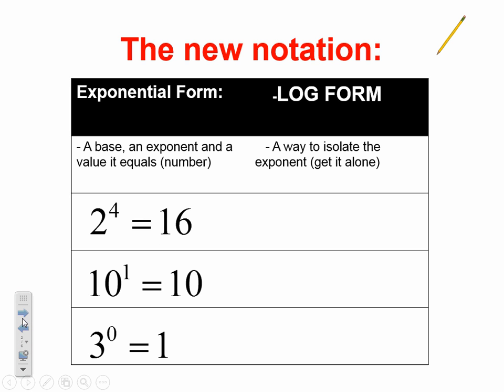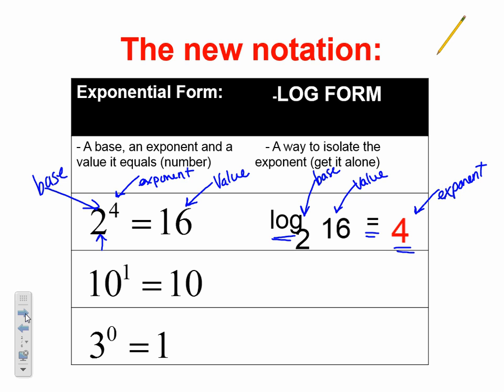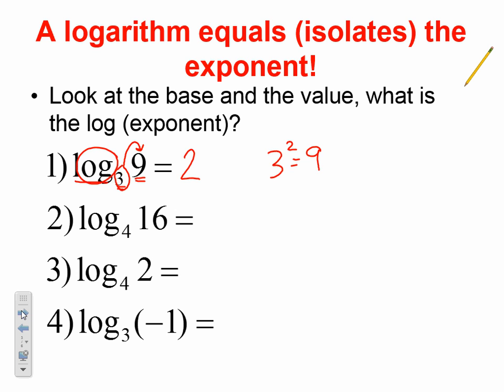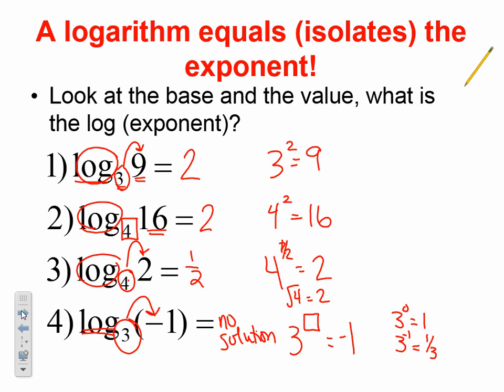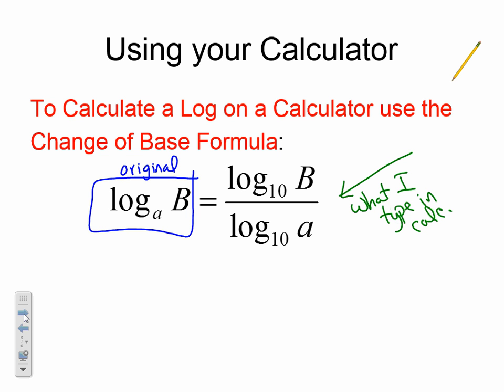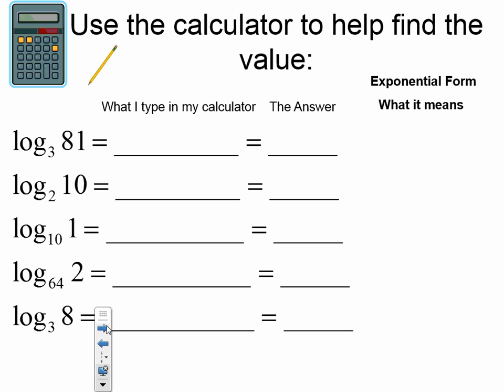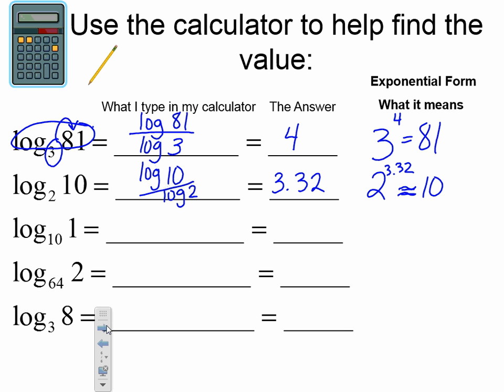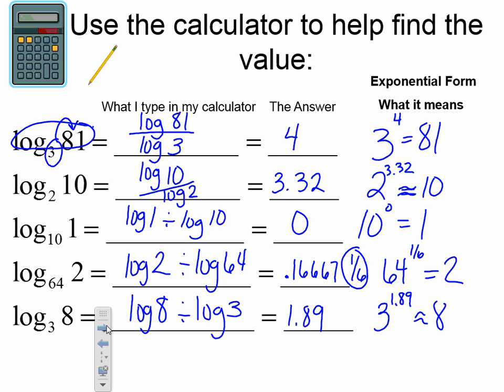logarithms basics video